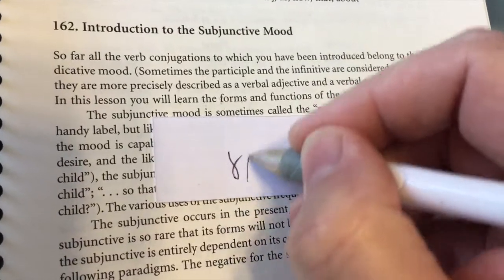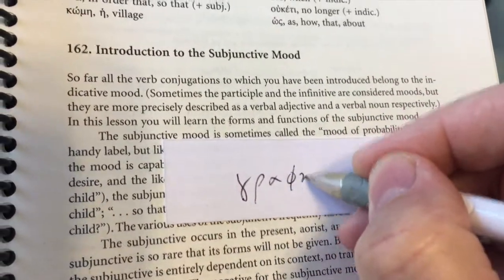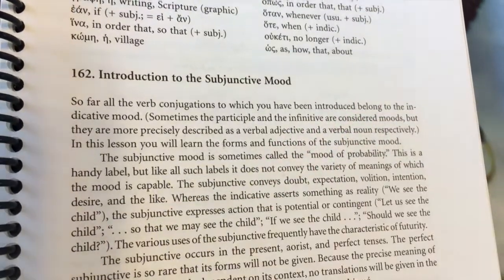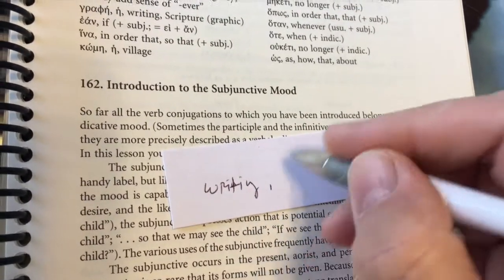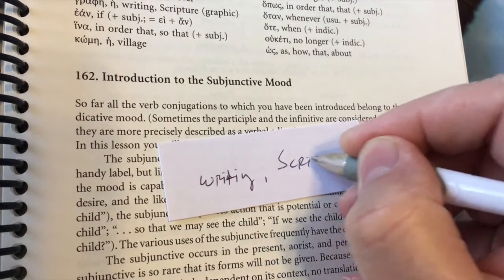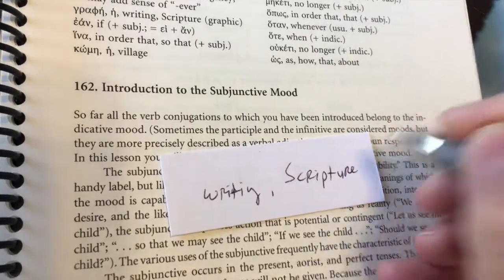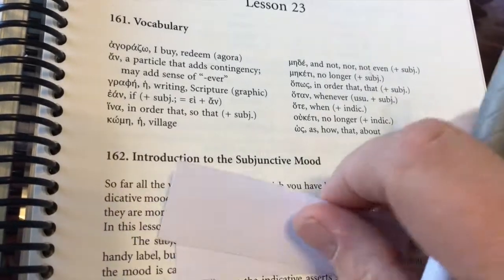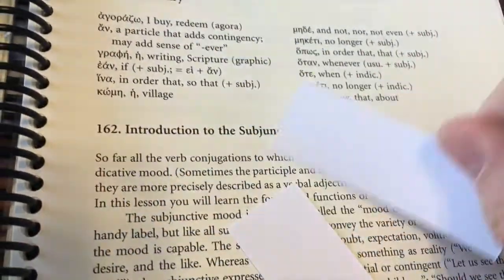Repetition and Review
A little help to master Greek vocabulary, or vocabulary for any language. The Repetition and Review Handout is located